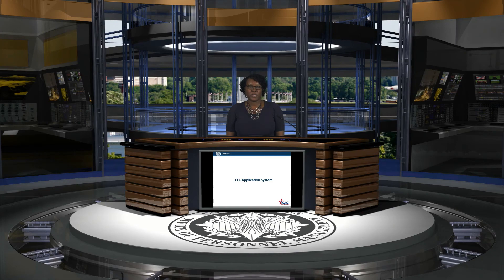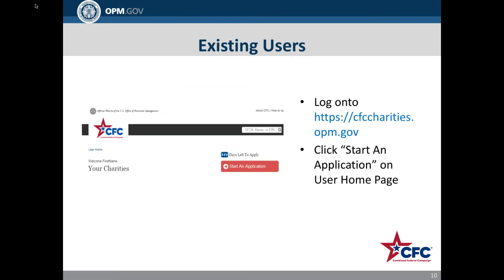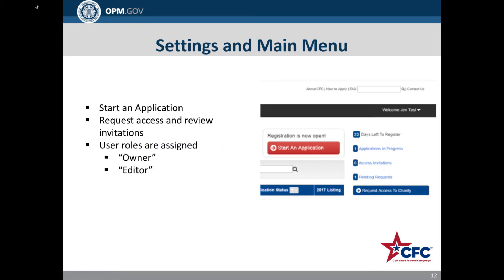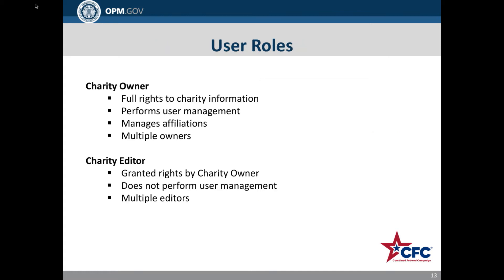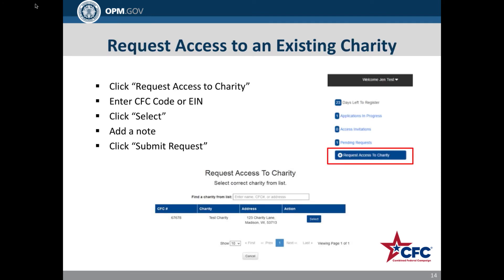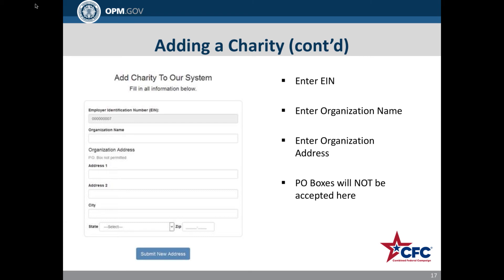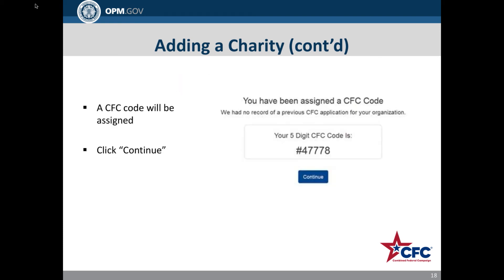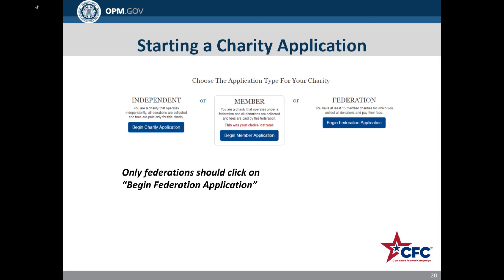Setting Up the CFC Application and Assigning User Roles